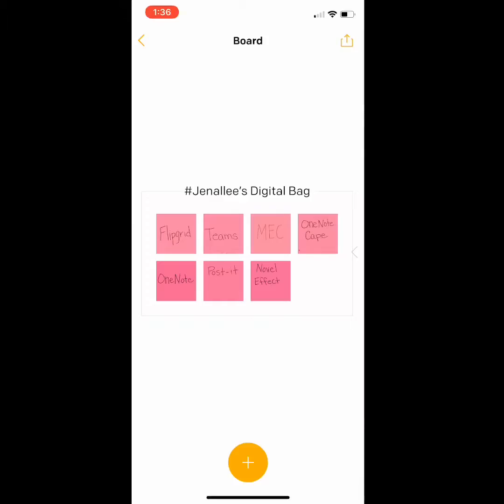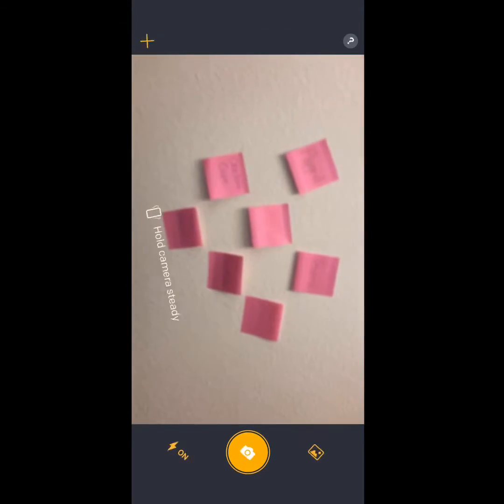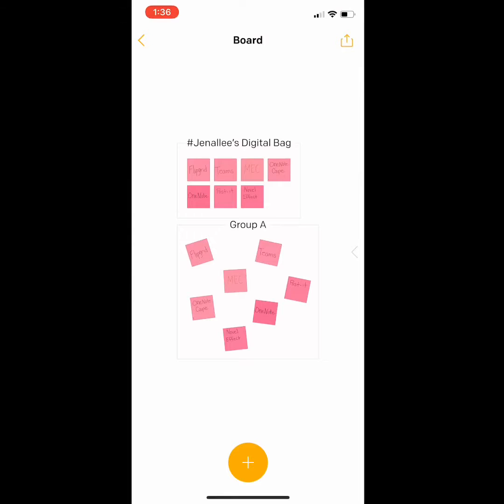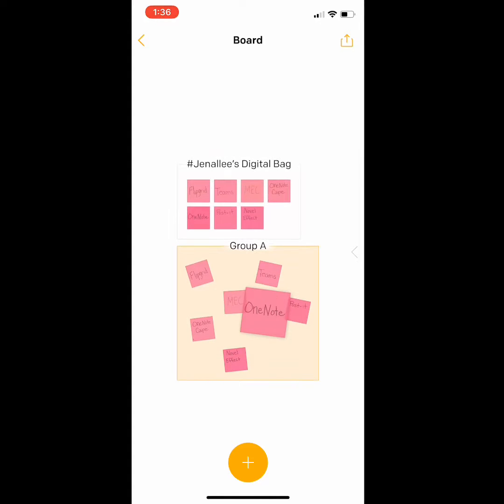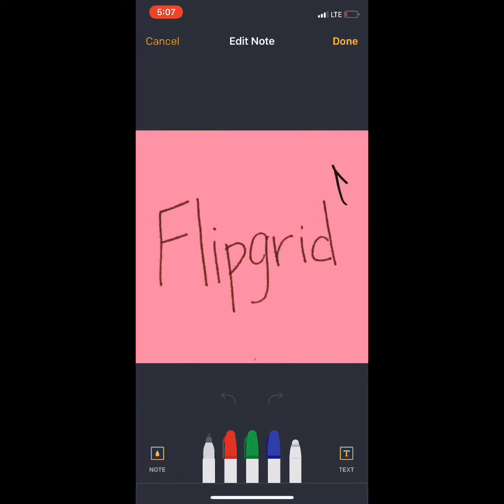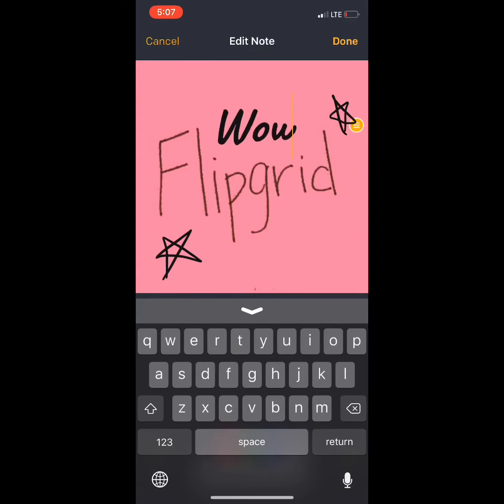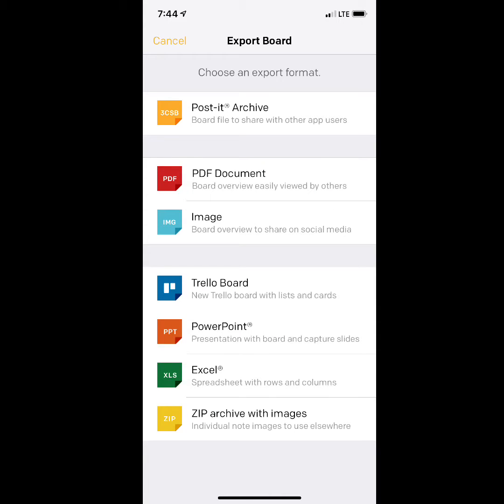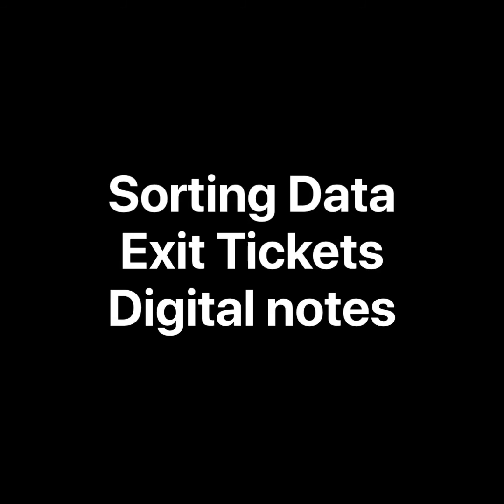Make Your Sticky Notes Digital with the Post-It App!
Watch this quick tutorial video to see how you can make your sticky notes digital. It’s easy & free!